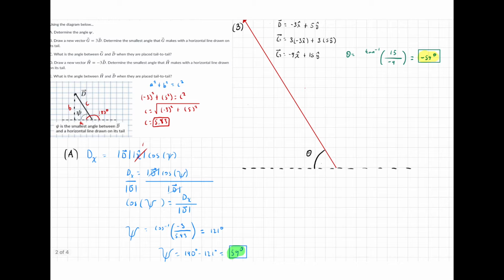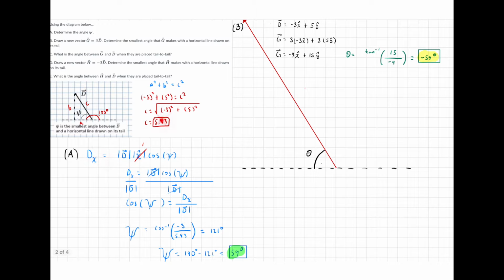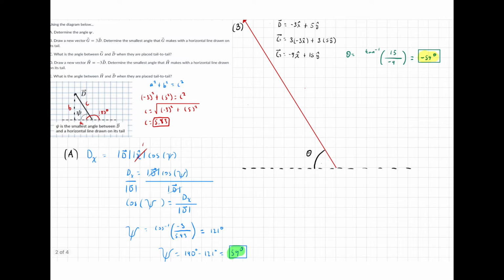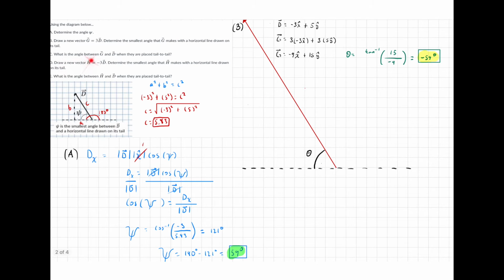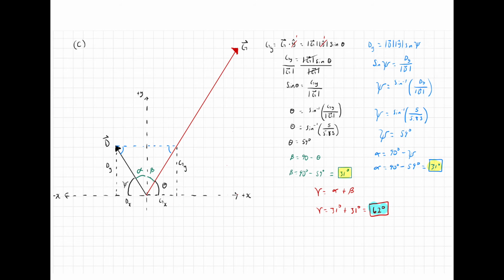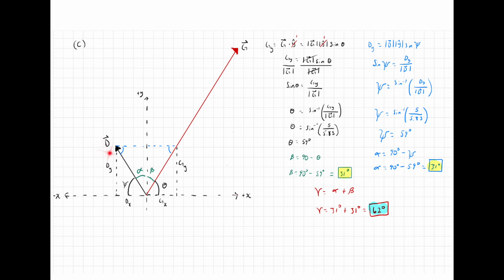Introduction to Physics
Direction and Magnitude Part 2